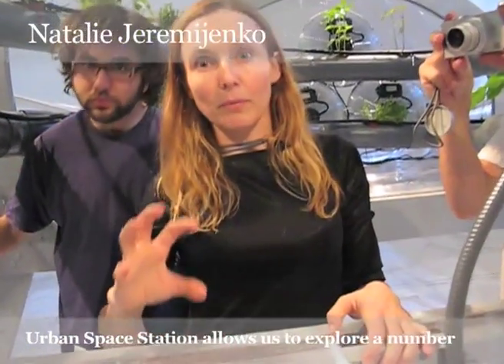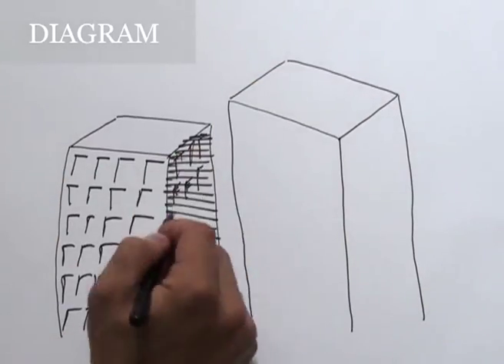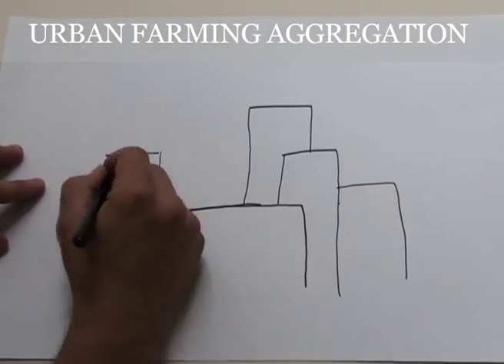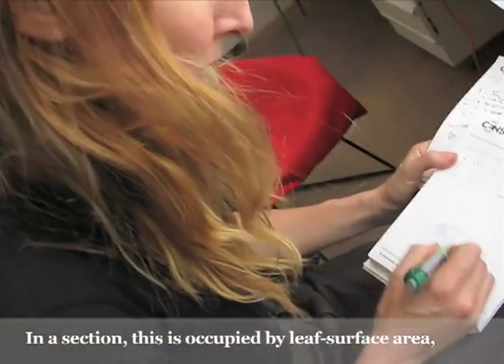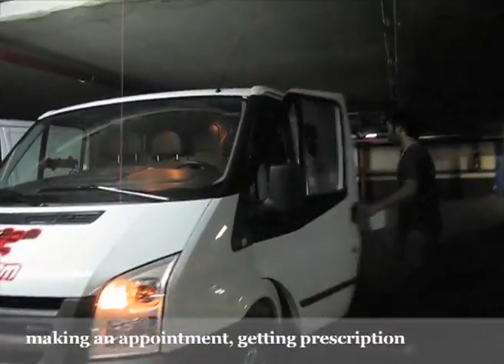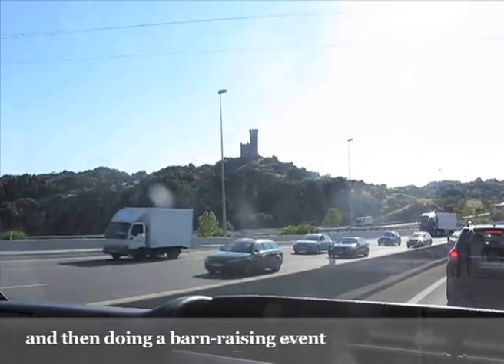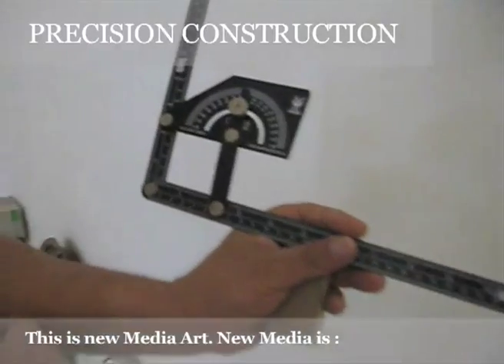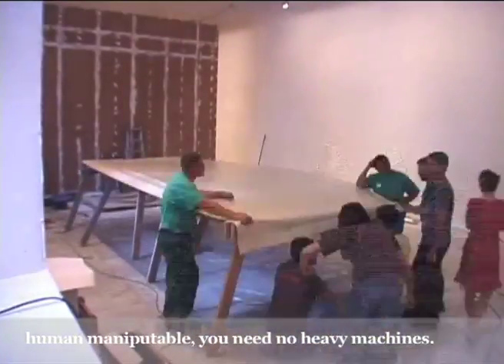URBAN SPACE STATION - part1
The Urban Space Station is an open urban agriculture and parasite architecture project. Its objective is to enhance life quaility (air, water, temperature, food, waste, social cohesion...)  in cities and in outer space mission by complementing human existence with fauna and flora.

This USS is the first prototype at ~40% of the "real one" designed by Natalie Jeremijenko (NYU) and Angel Borrego (OSS), performed by Cesar Harada (RCA).

Please contribute and feel free to use and modify the design.